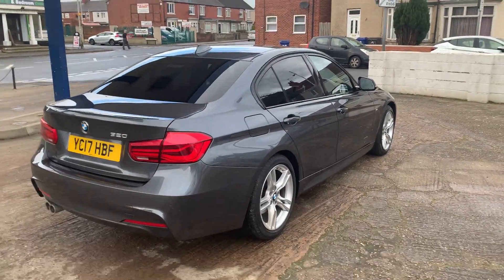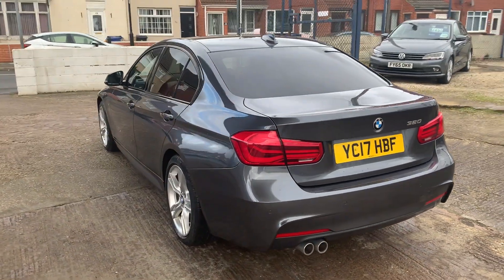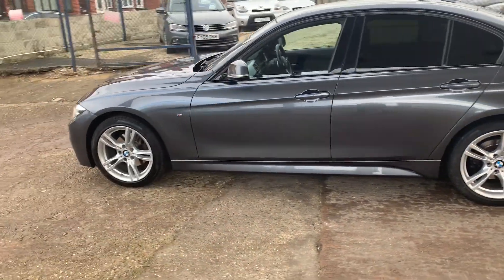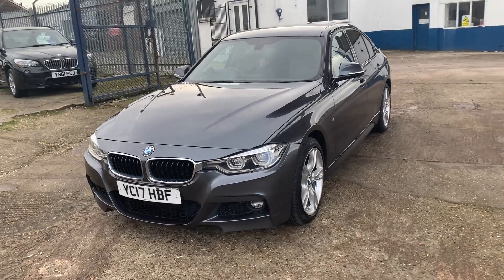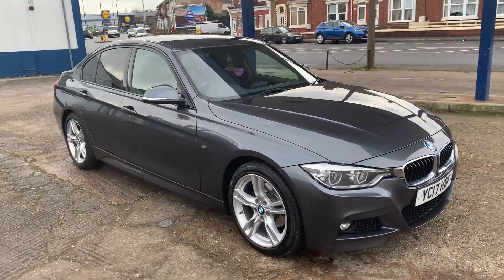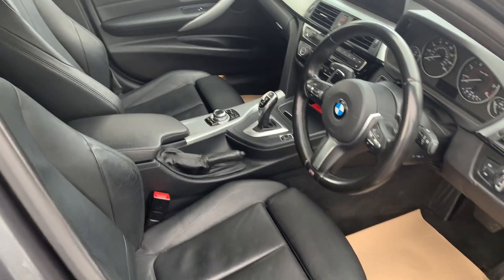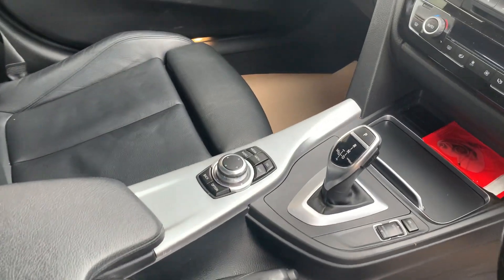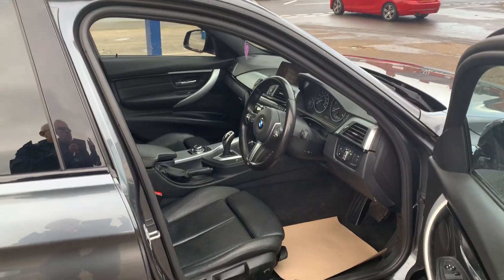2017 BMW 320D M SPORT AUTO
ONLINE SALES- COLLECTION OR DELIVERY-ASK ABOUT FINANCE OPTIONS  .

This 2017/17 BMW 320D M SPORT AUTO in metallic GREY is a local ex company owned car . .
The current mileage is 100000 and the car comes with FULL SERVICE HISTORY . .
With a JAN 2024 MOT . .
SAT NAV, BLUETOOTH,Electric windows, power steering and central locking . .
The BLACK LEATHER interior is in excellent condition . .
The last owner had the car for 5 YEARS, WITH JUST ONE PREVIOUS OWNER!!! .

ALL CARS ARE AVAILABLE TO PURCHASE ONLINE, WITH DELIVERY OR COLLECTION . .

We are a small independent dealer with over 40 years of motor trade experience. All of our cars are supplied from local prestige and franchise dealers this means you are guaranteed GREAT VALUE. We check and drive every car to make sure its ok for sale and there is an onsite workshop available for those little jobs that may need doing. We offer a no hassle, old fashioned, courteous approach with no frills! .
Recommended by 99% of customers. .